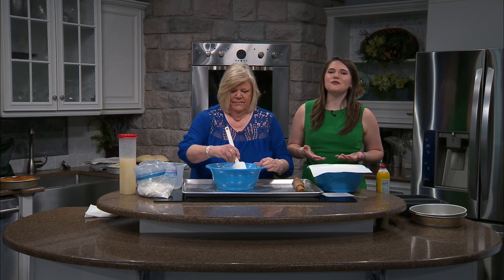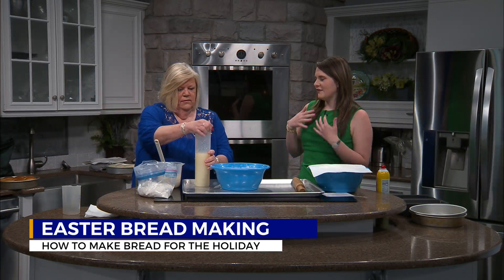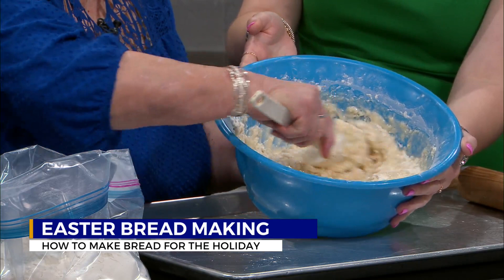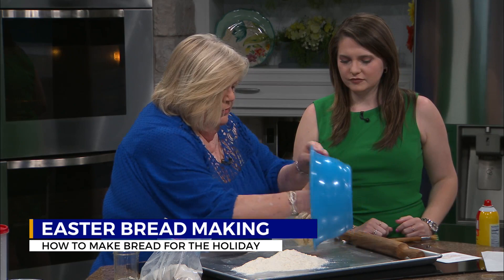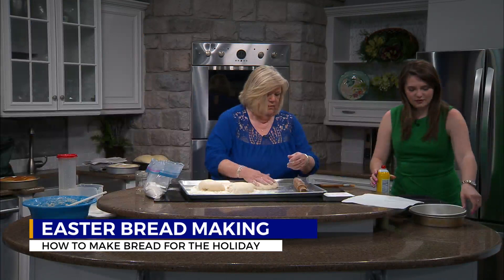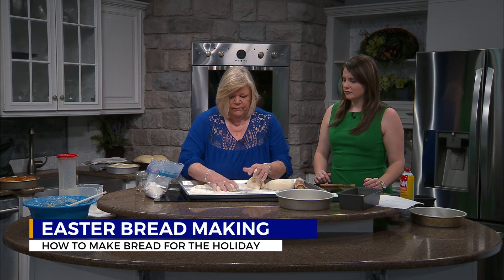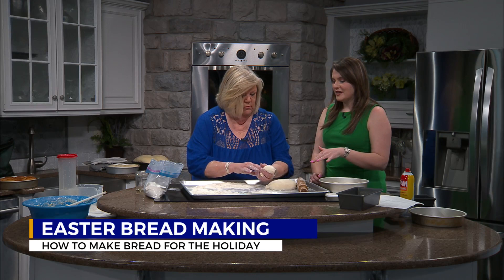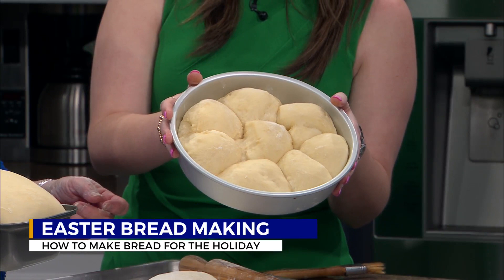Sourdough bread recipes with Sandy Lingerfelt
We are just days away from Easter and you might be planning the perfect menu for dinner, or you might be deciding what to take.